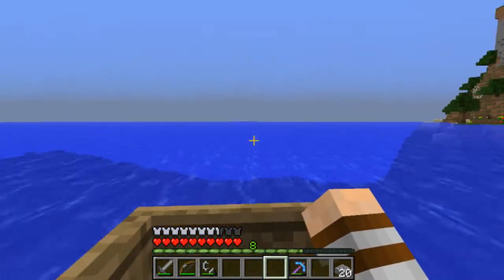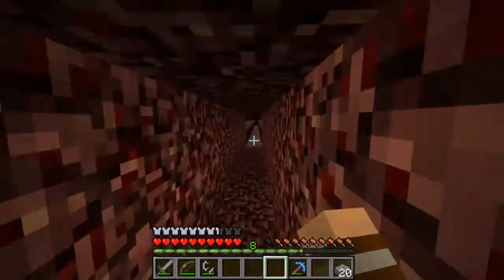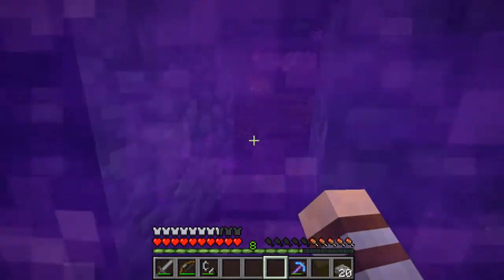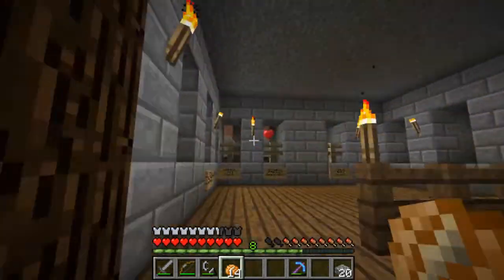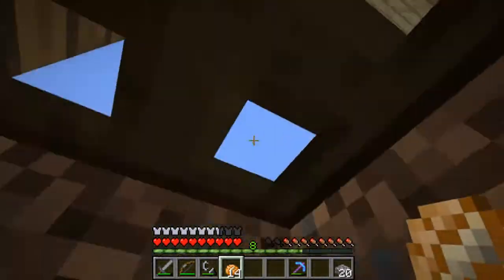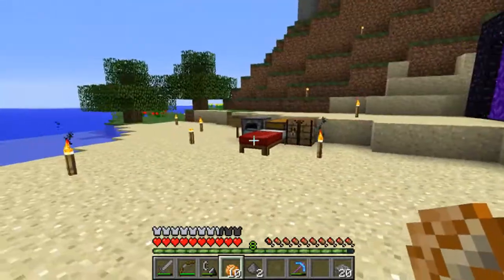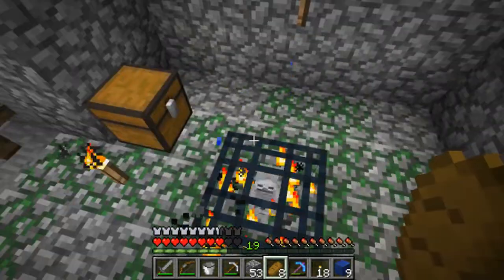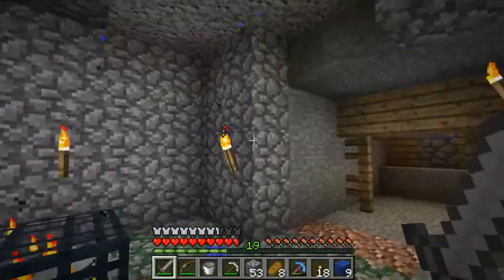Highlands SMP #04 - New Base Location?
This time I think I've found an awesome base location so let me know what you think!